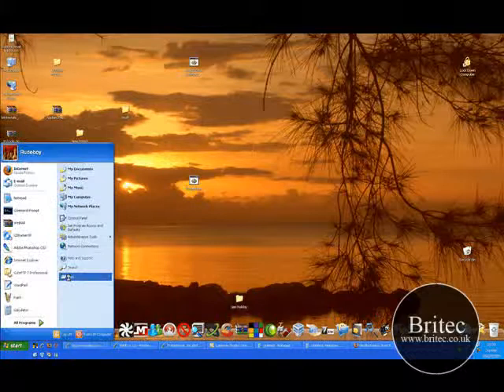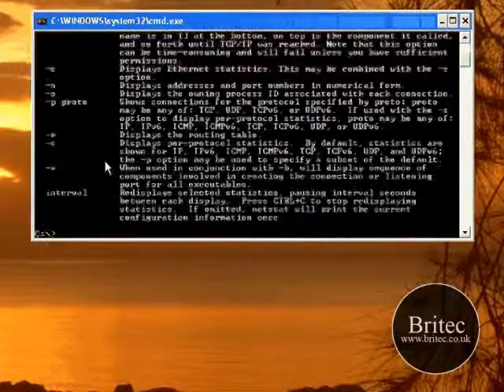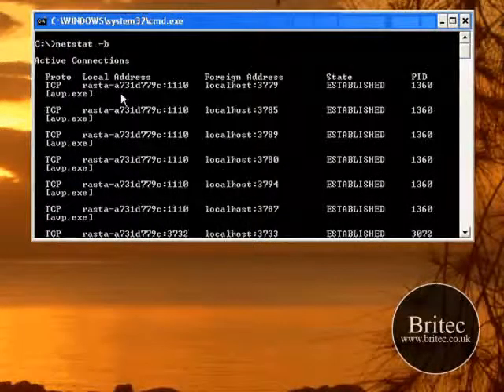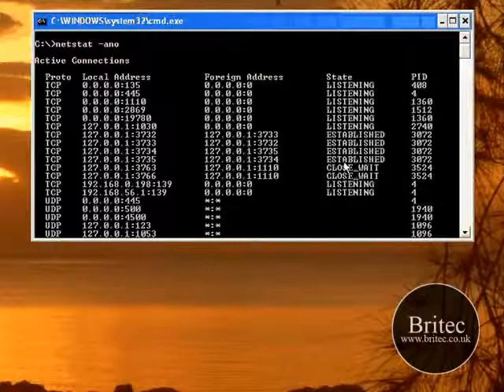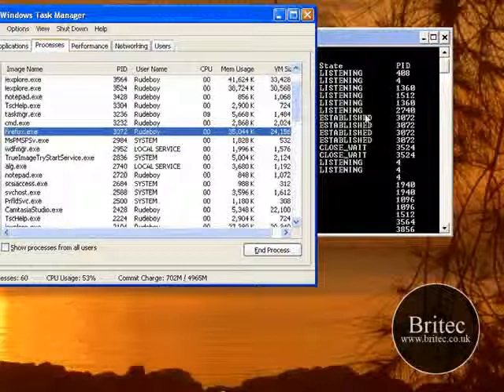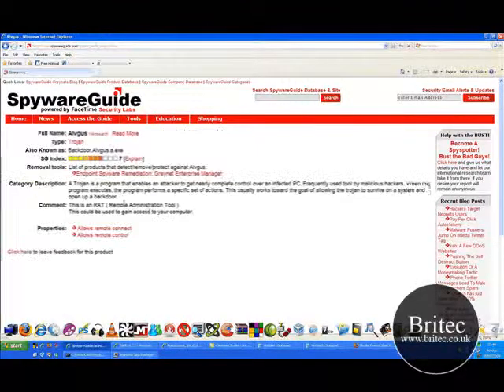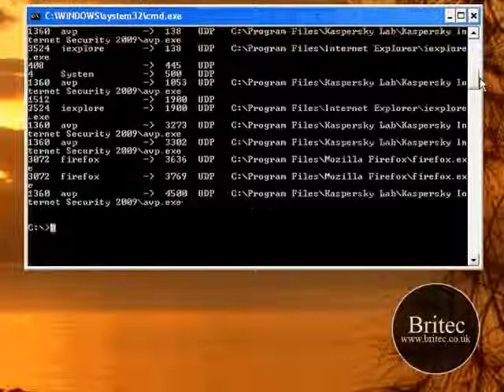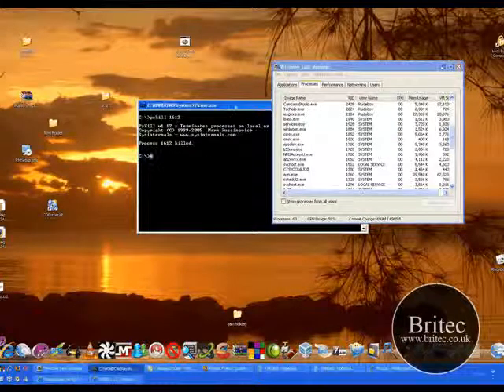How to Use NETSTAT & FPORT Command to detect spyware, malware & trojans by Britec